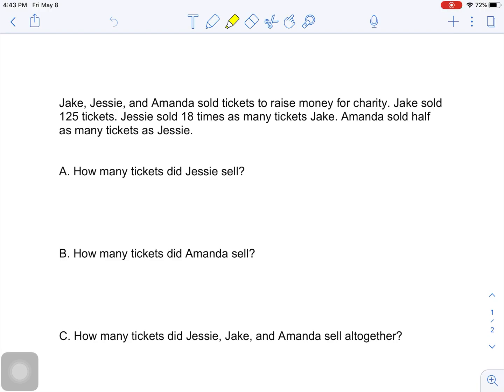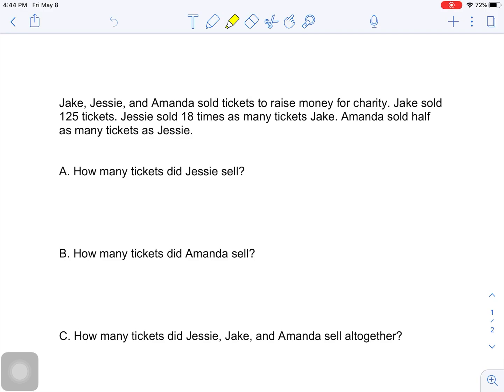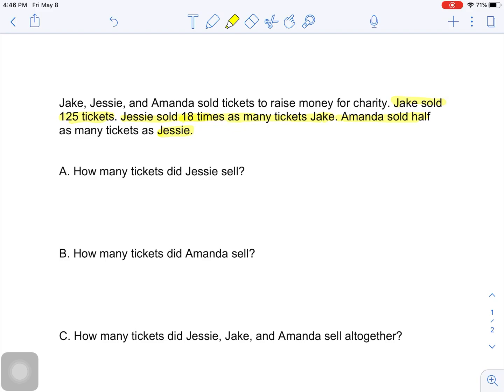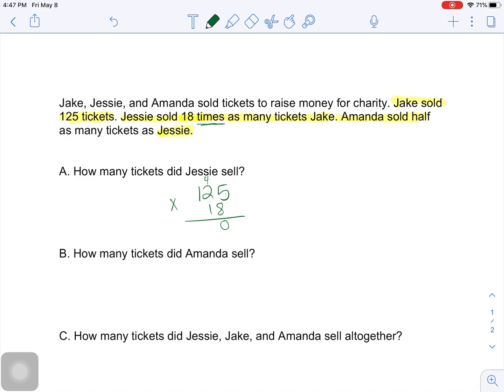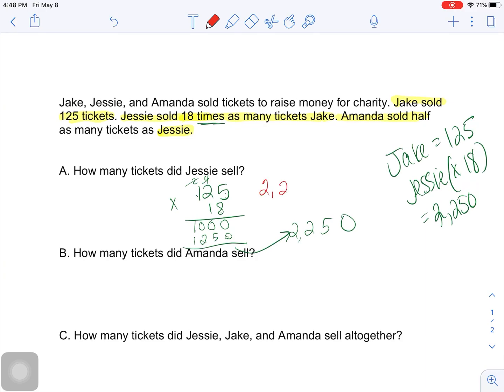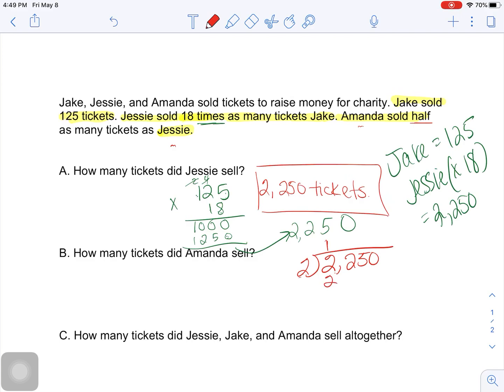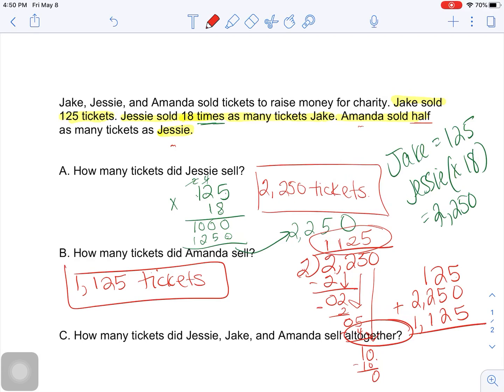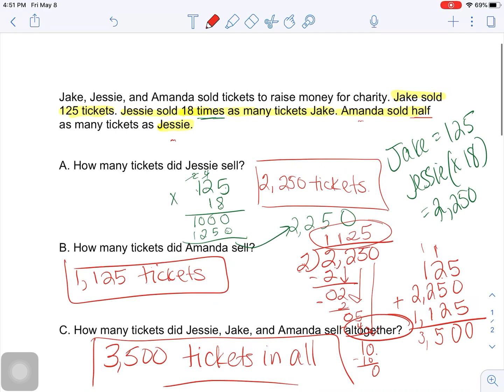Real world problems